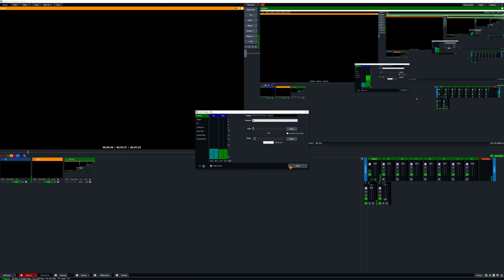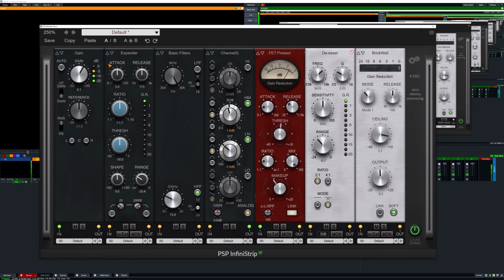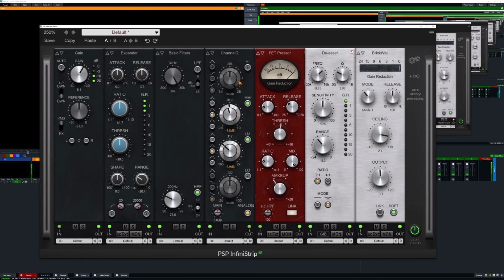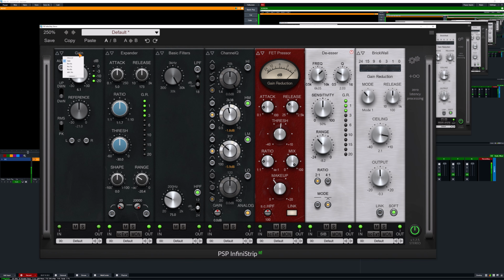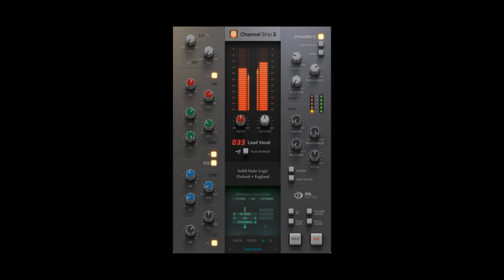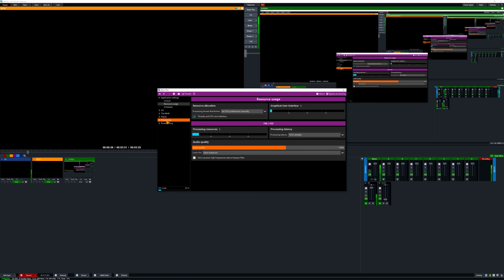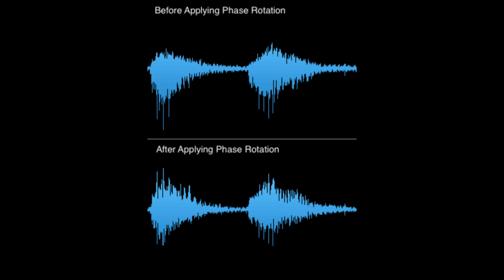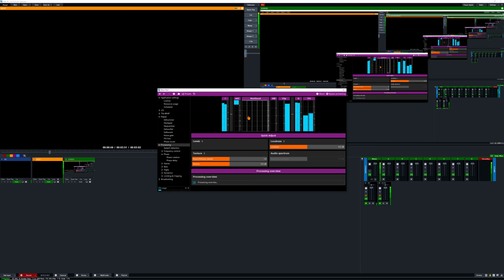Broadcast voice with only two plugins.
The perfect solution for voice-overs. Keep your show on target with these two plugins.